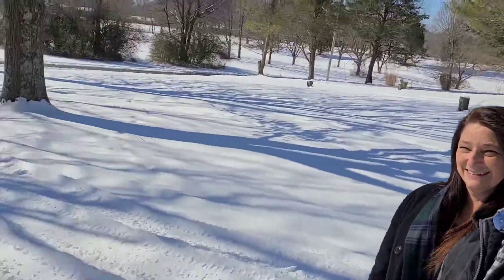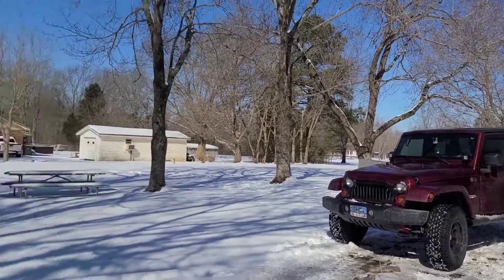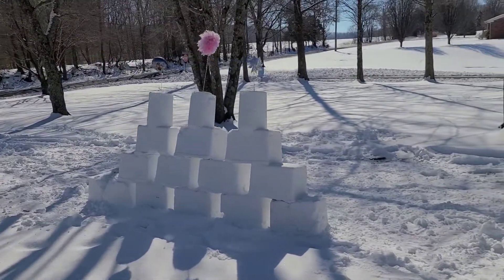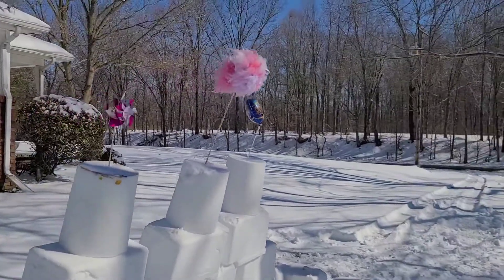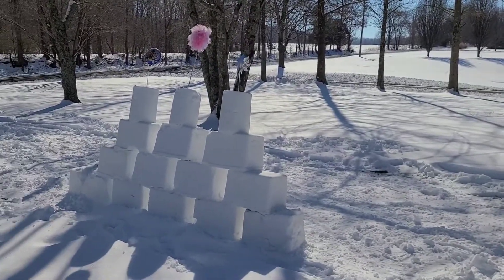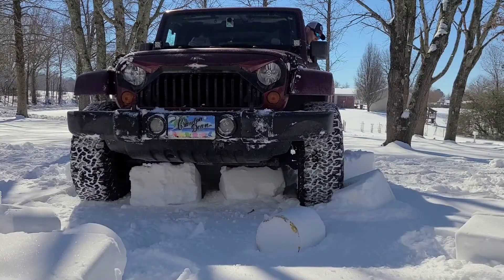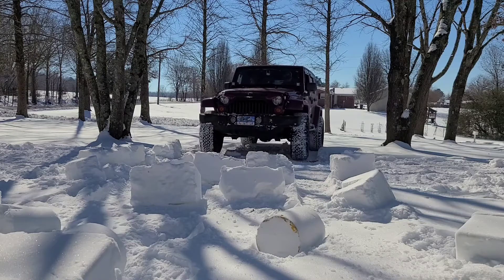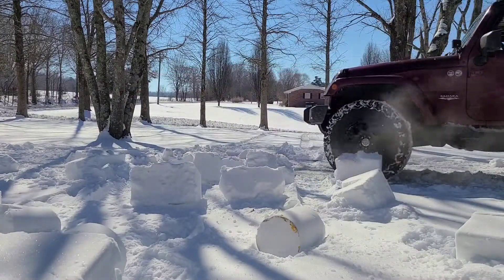4x4 Jeep v/s MidEvil Stone Wall England Castle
Went back in time to see how my American Jeep tackles the snow and a stone castle in MidEvil England